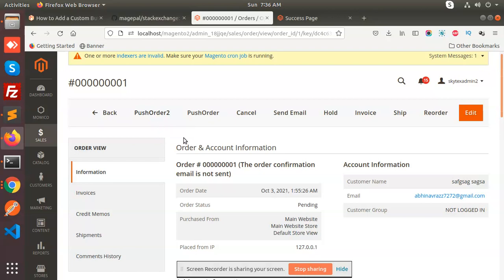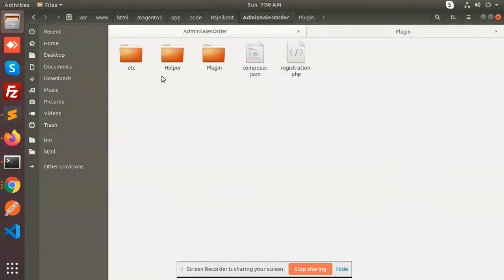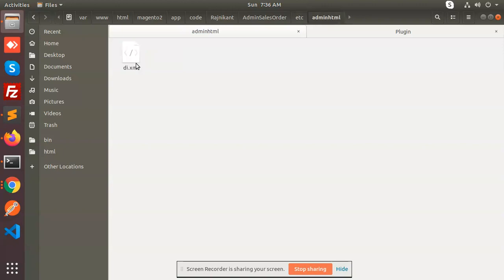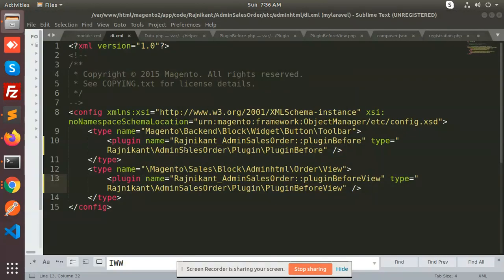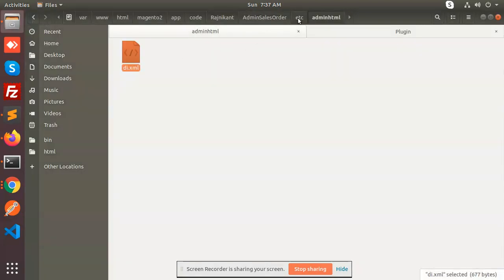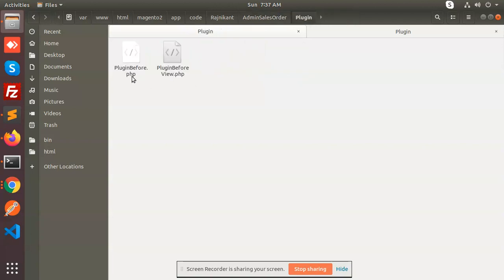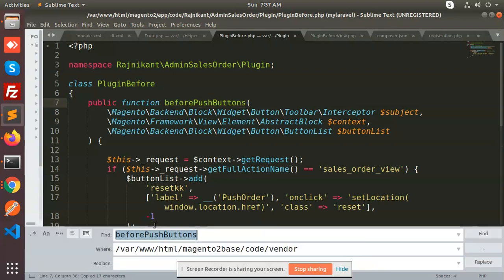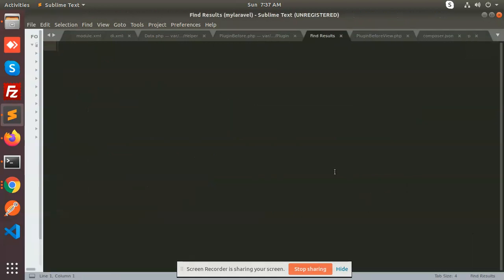How to Add a Custom Button to Magento Admin Sales Order View section in Magento 2